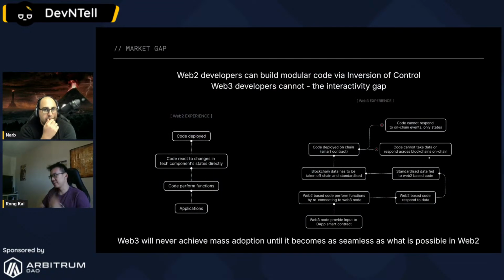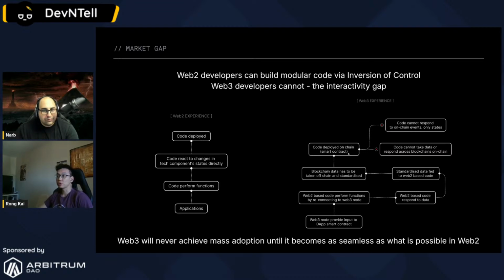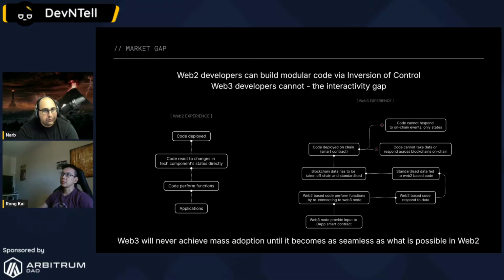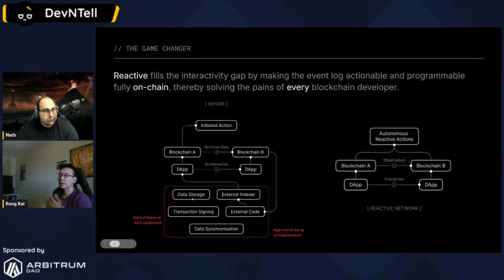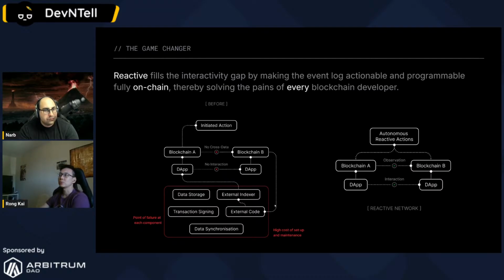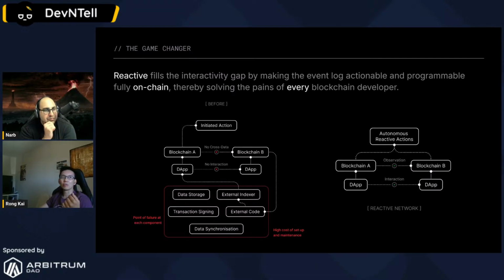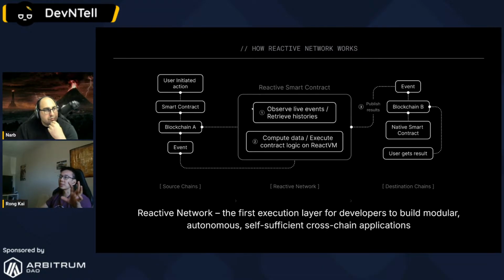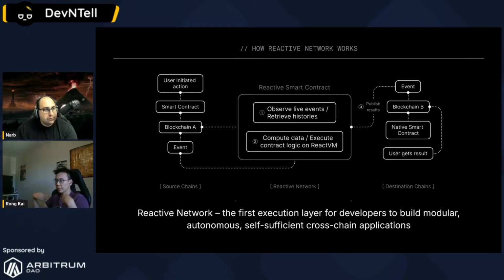DevNTell - Supercharging Blockchain Interoperability with Reactive Network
In this week's episode of DevNTell we'll be joined by Rong Kai whose the CEO of Reactive Network. Reactive Network is an EVM-compatible execution layer that allows developers to create dApps using reactive contracts.

Viewers of this DevNTell will see Rong give us a deep dive into how Reactive Network is redefining Web3 automation including exploring event-driven smart contracts, secure AI integration, and the future of decentralized infrastructure.

00:00 Introduction
00:43 Sponsor Message
01:24 Guest Introduction: Rong Kai, CEO of Reactive Network
03:05 Rong Kai's Journey into Web3
06:11 Deep Dive into Reactive Network
08:43 Reactive Smart Contracts Explained
18:38 Q&A and Interactive Discussion
22:28 Solidity and EVM Compatibility
24:30 Gas Costs and Efficiency
26:41 Innovative Use Cases for Reactive Smart Contracts
32:14 Developer Resources and Documentation
34:27 Grant Opportunities for Developers
36:59 Roadmap and Future Integrations

— GUEST & HOST

To help support this podcast, build your next dApp using Arbitrum

— RESOURCES

Episode Links